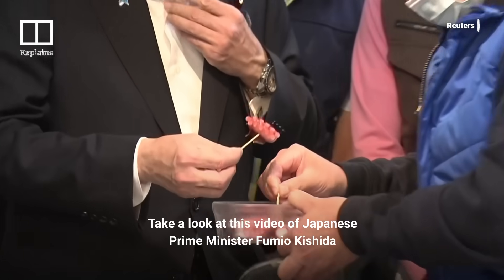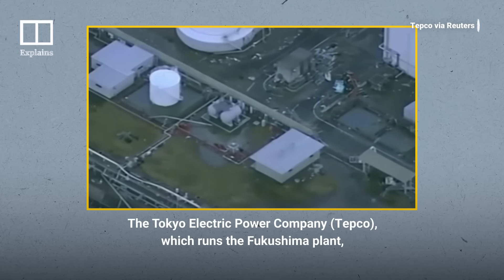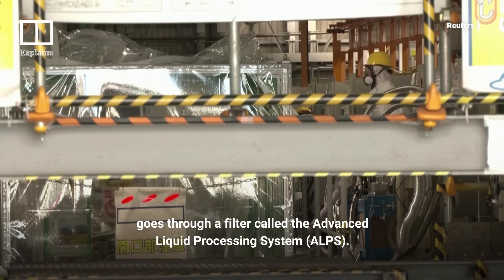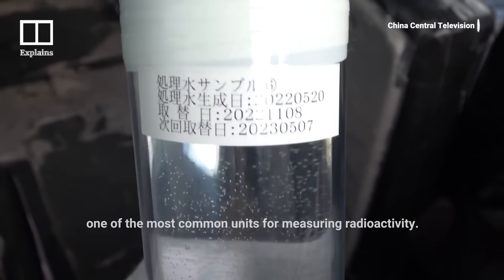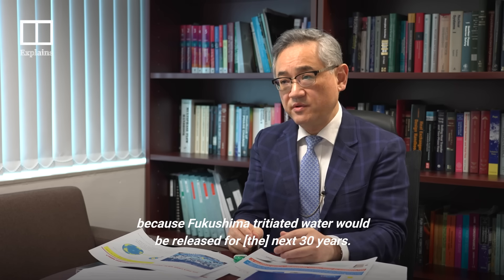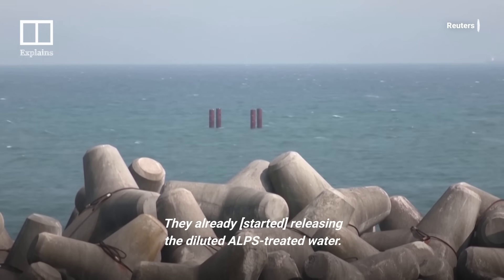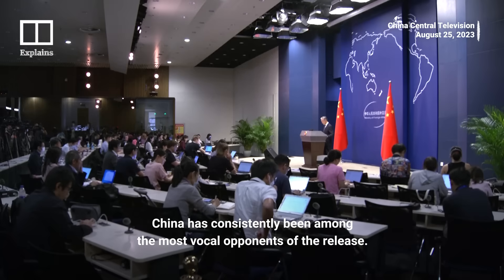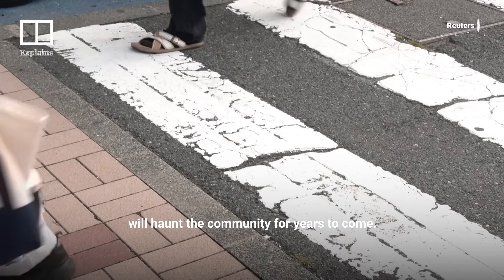The science behind the Fukushima water release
Japan’s release of contaminated water from its Fukushima nuclear power plant led to stern protests from neighbouring countries. But experts say it is actually a common practice for nuclear power plants to discharge wastewater into the sea. So is Fukushima’s case really different?